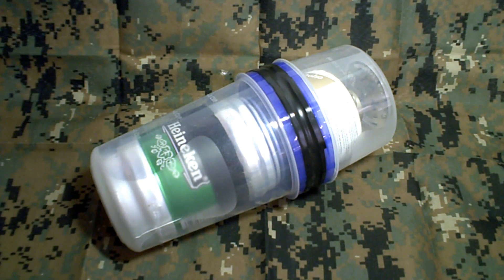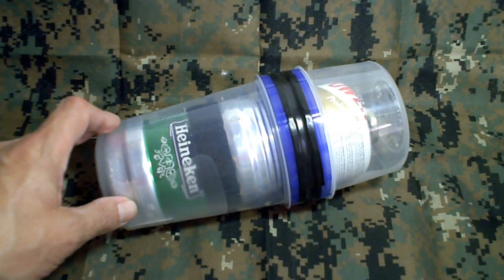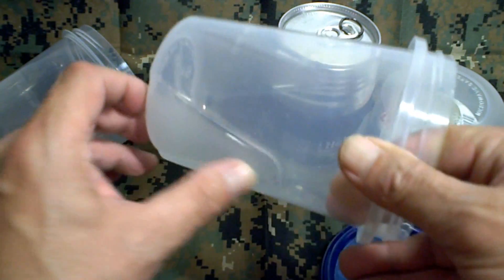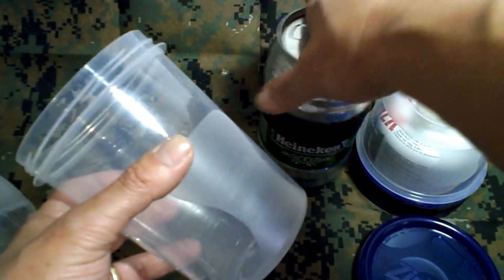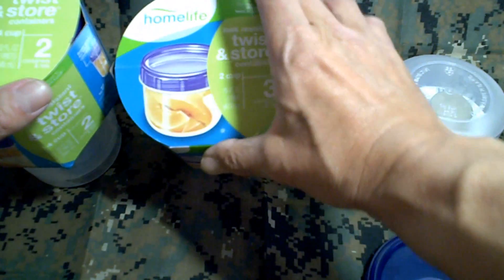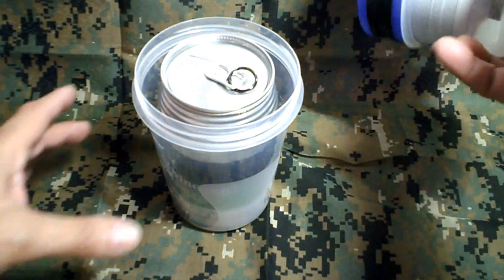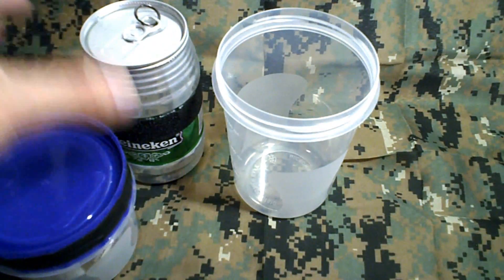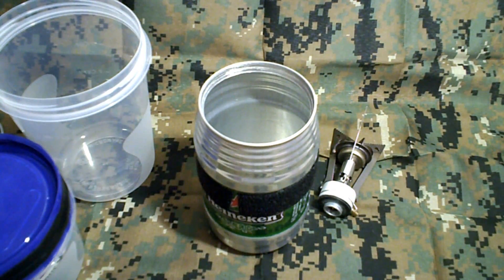Backpacking Cook Pot and Kit Container 1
Tips and finds shared in putting together the DIY Backpacking Cook Pot and using the new GSI Minimalist Cook Set and Food Storage Container Kit that I use.